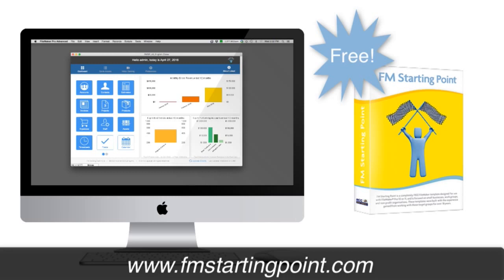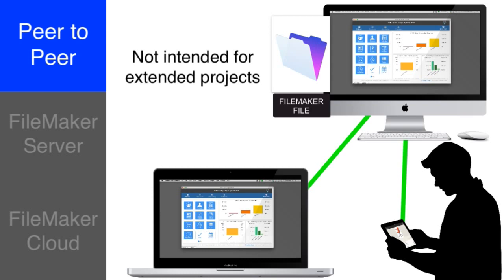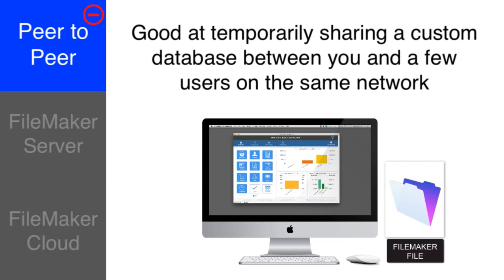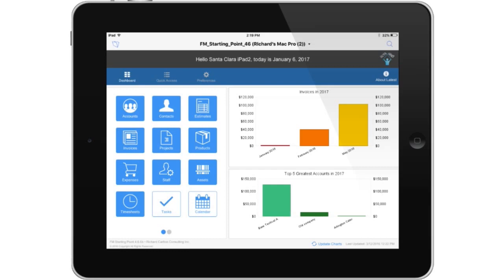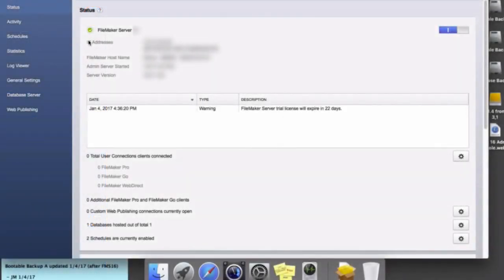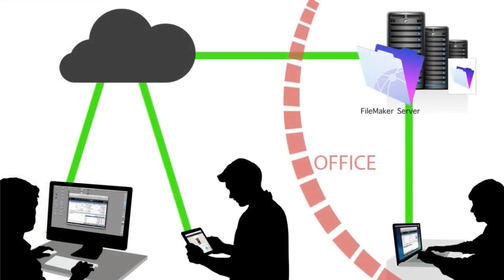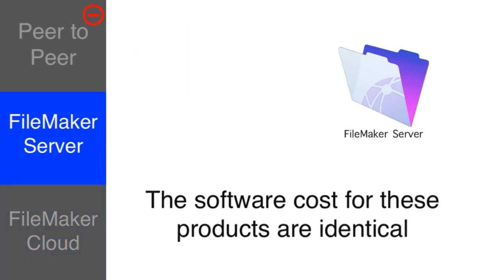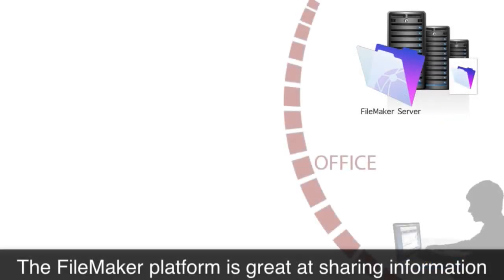Sharing a FileMaker 15 Solution with other Devices and Users | FileMaker Pro 15 Training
-Sharing a FileMaker 15 Solution with other Devices and Users | FileMaker Pro 15 Video Instruction

In this video I want to take a quick moment and talk about sharing a
FileMaker solution between your computer or laptop and other users or other devices such as iPads or iPhones or maybe even another office worker on their own laptop now to get things
rolling here I'm going to need a FileMaker solution on my local computer and the 1 I'm going to use for this demo is FM starting point which is our free starter solution that's available online
when people start off trying out FileMaker they typically install it on
their local device like an iPad or a laptop computer of course the great benefit and the true power of the FileMaker platform is collaborative sharing between yourself and the rest of your team whether your team is in the office or out across the internet
FileMaker is exceptionally good at sharing a solution with all these users

Experience Richard's dynamic and exciting teaching format, while learning both basic, intermediate, and advanced FileMaker development skills. With 26 years of FileMaker experience
and a long time speaker at FileMaker's Developer
Conference, Richard's FileMaker 15 Video Instruction will teach you all the ins and outs of building FileMaker Solutions.

Richard has been involved with the FileMaker platform since 1990 and has grown RCC into one of the largest
top tier FileMaker consultancies worldwide.

FileMaker 15 Video Instruction
Filemaker Pro 15 Training Videos